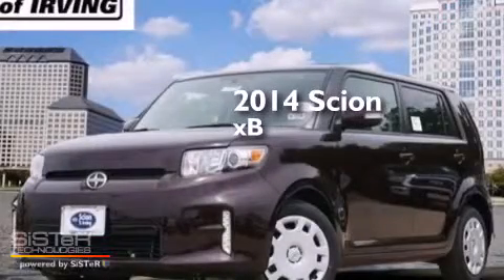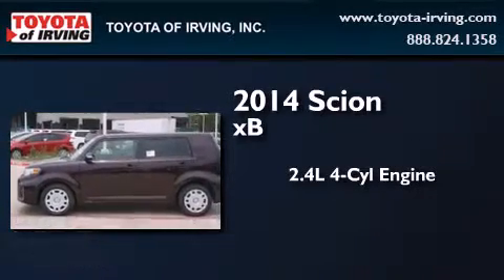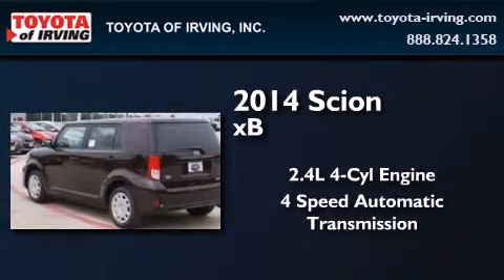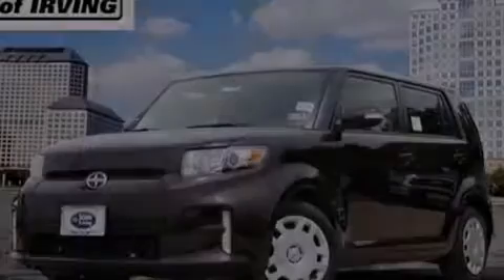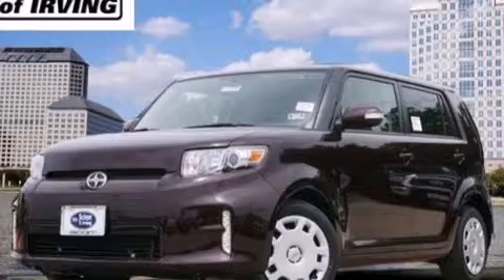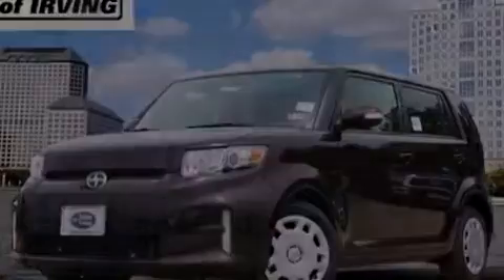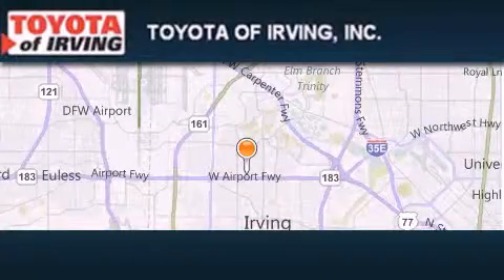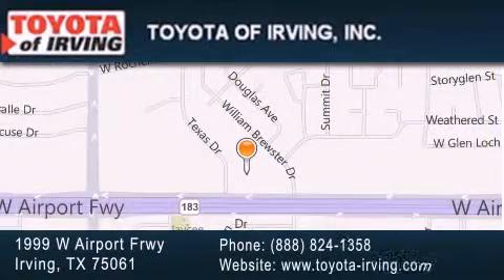2014 Scion xB Dallas TX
We've been honored to serve the Irving TX area , we promise that your experience at our dealership will exceed your expectations ! Year : 2014 Make : Scion Model : xB Engine : 2.4L 4Cyl Trans . : 4 Spd Automatic OD Exterior : Crmmi Miles : 4 Toyota of Irving 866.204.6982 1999 W. Airport Frwy Irving , TX 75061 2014 Scion xB Irving TX